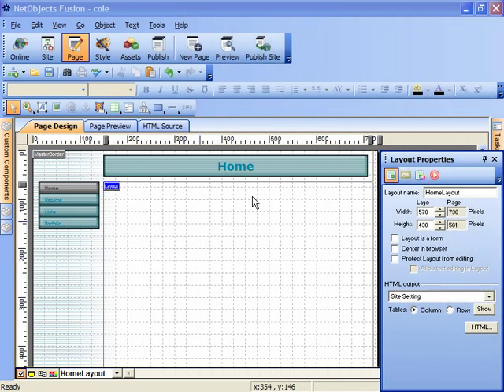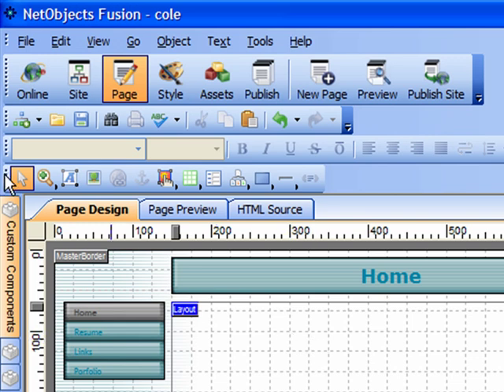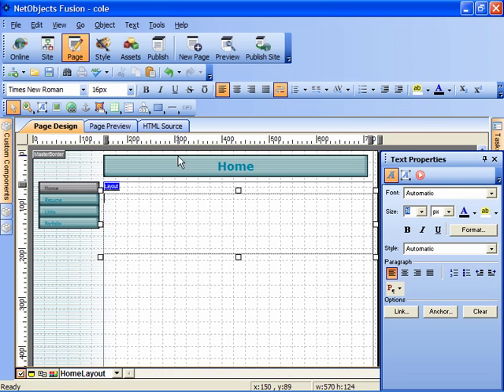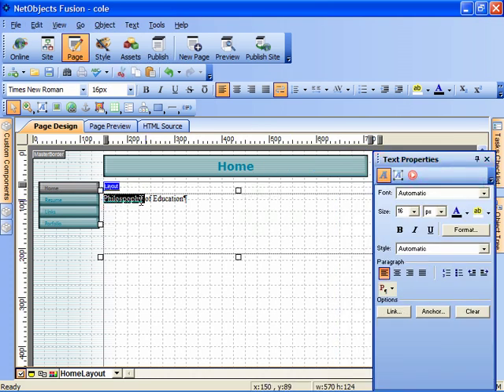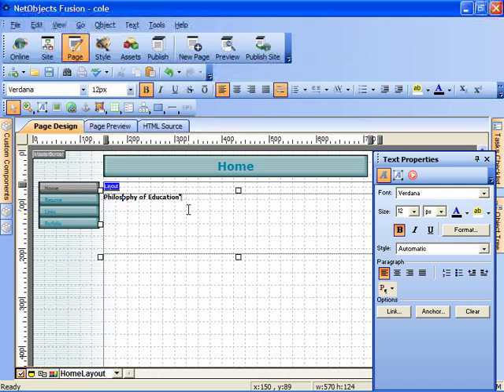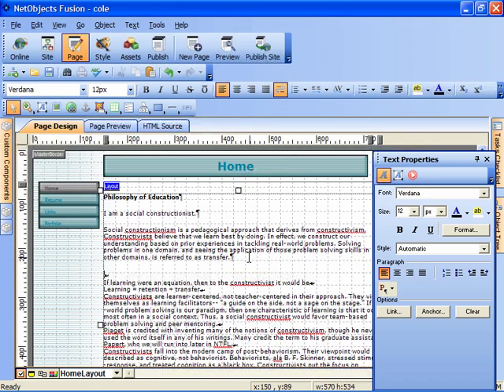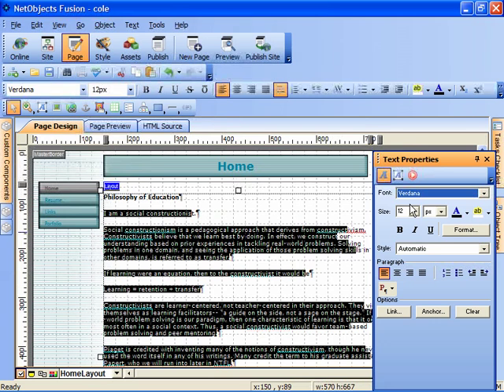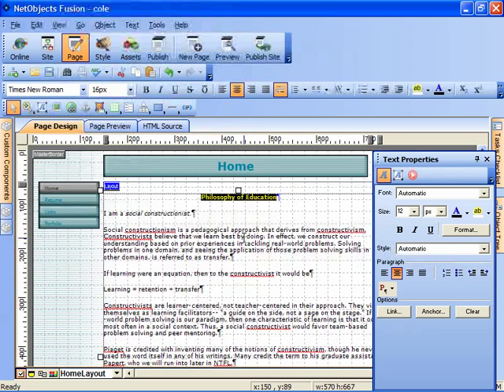3. Adding Text Objects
The first object you'll add is your "Philosophy of Education" statement on the homepage. Here's how...